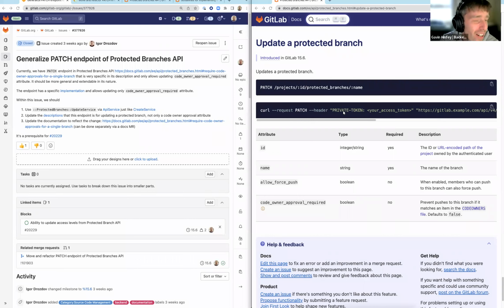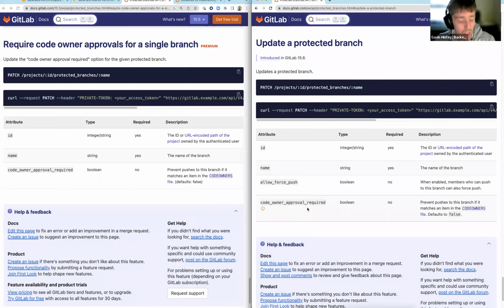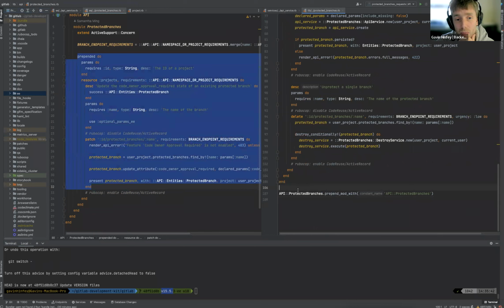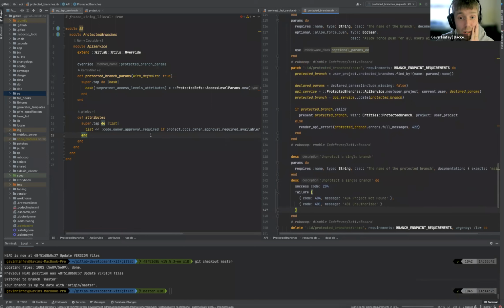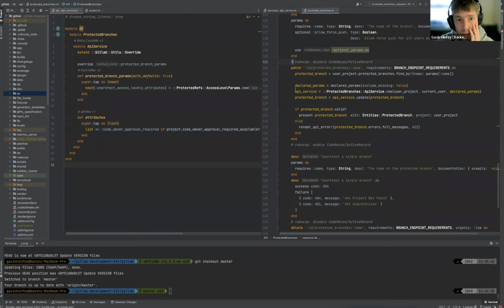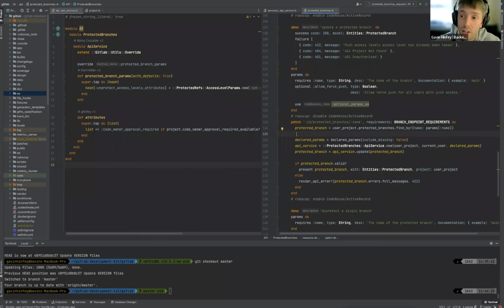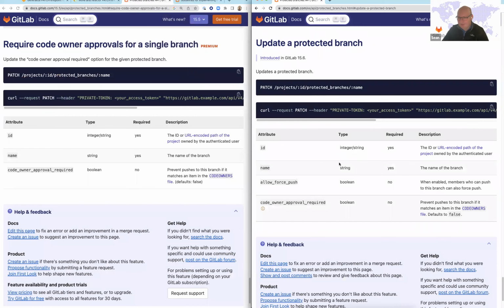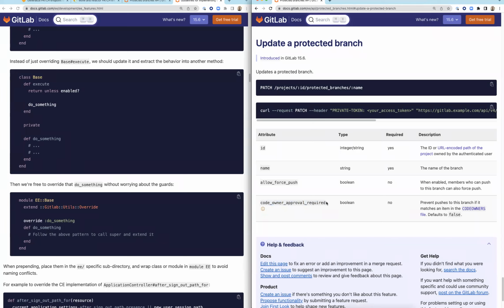GitLab CE and EE in Ruby Code